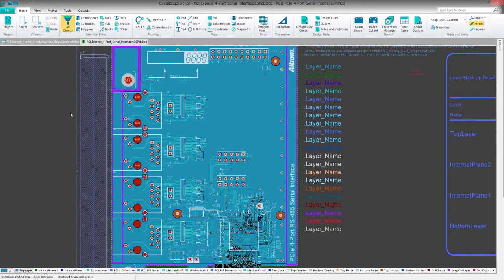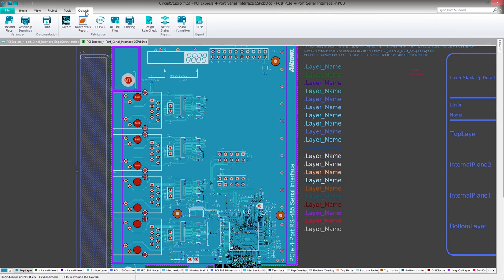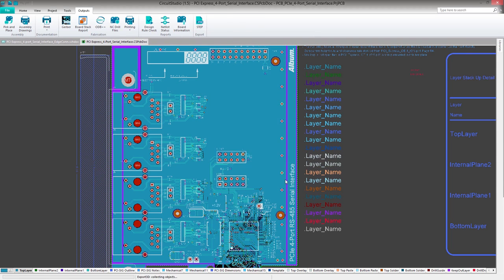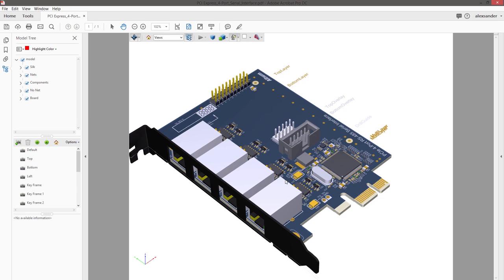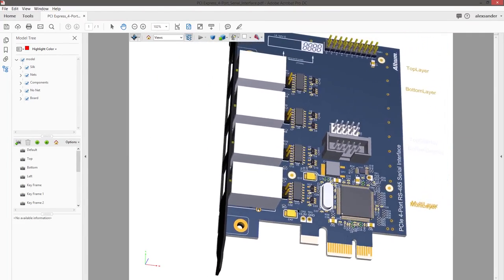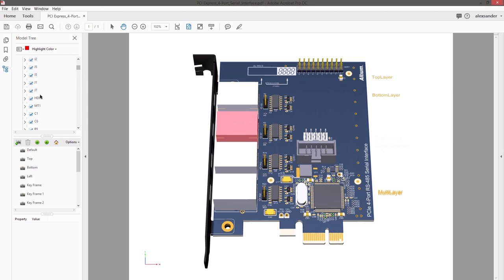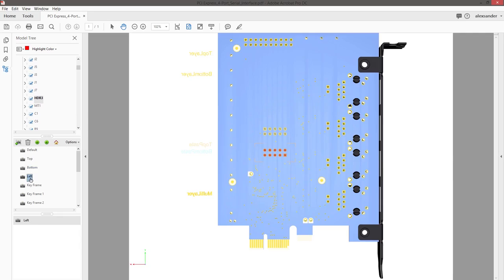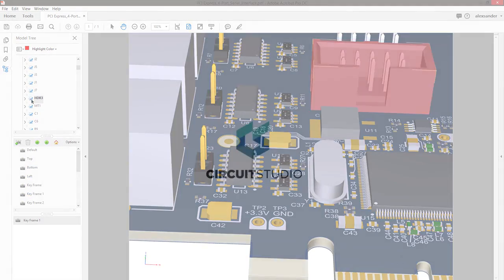How to Create a 3D PDF in CircuitStudio - Altium Academy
Find out how to create a 3D PDF of your PCB using CircuitStudio.